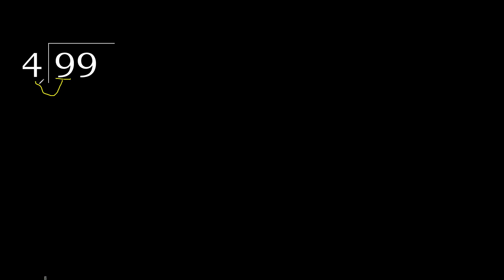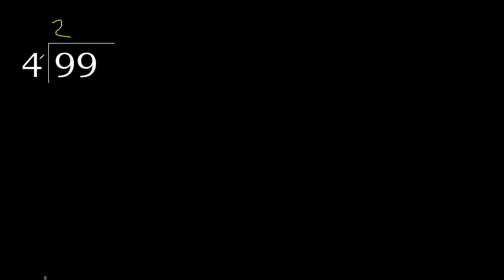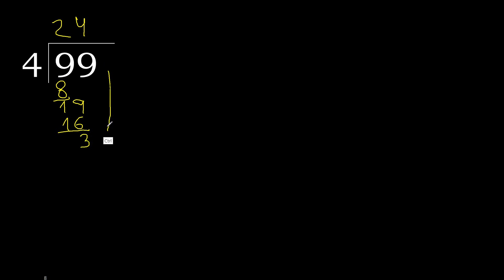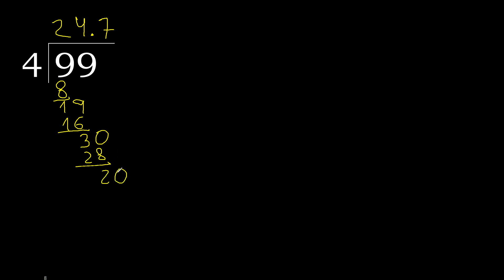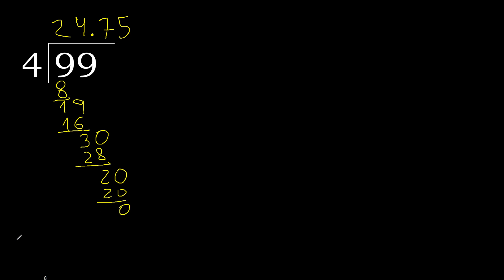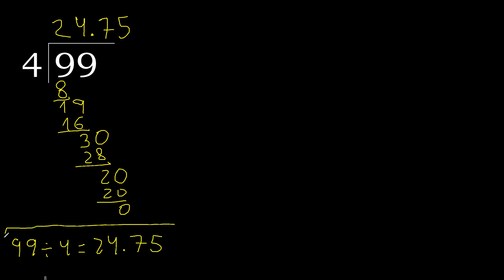Divide 99 by 4 , decimal result . Division with 1 Digit Divisors . Long Division . How to do